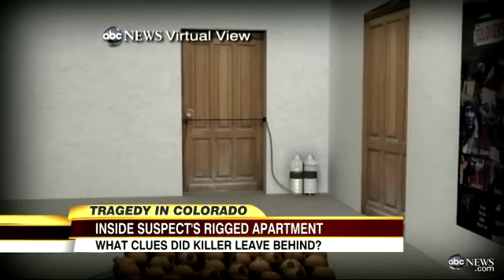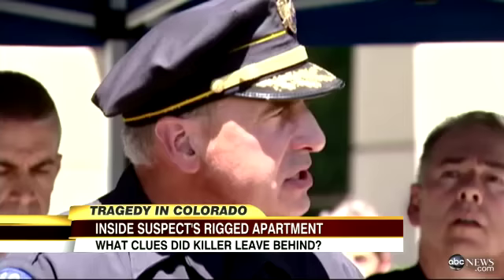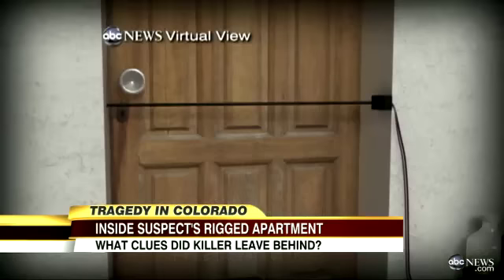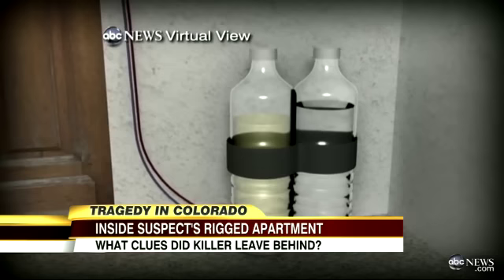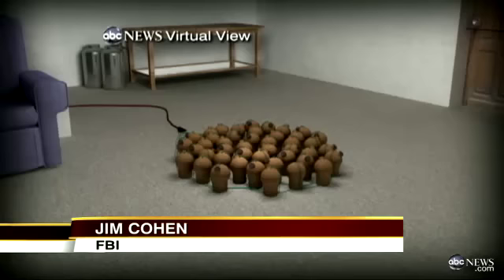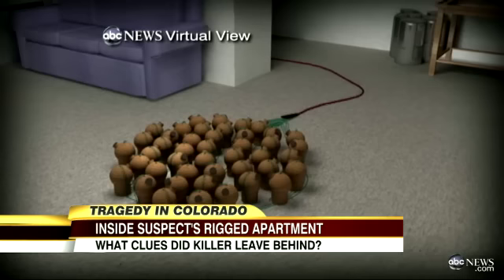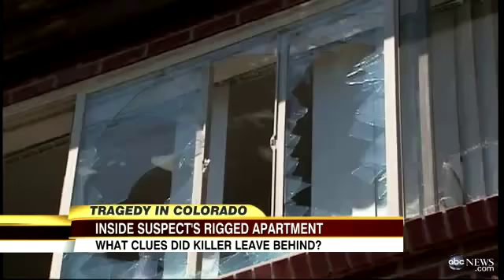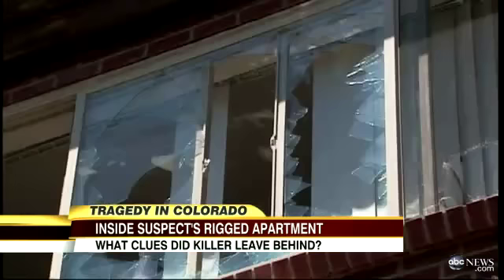Aurora, Colorado Shooting Suspect James Holmes' Booby-Trapped Apartment Rigged to Explode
The alleged shooter's apartment was rigged to explode if somebody entered.